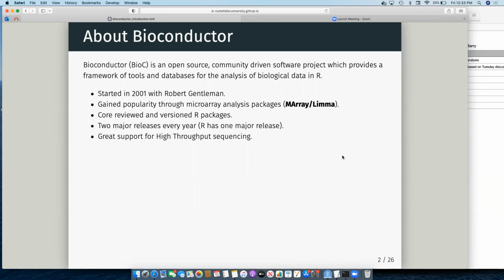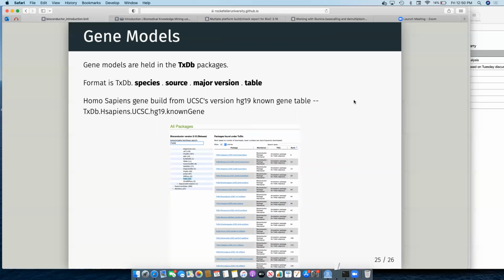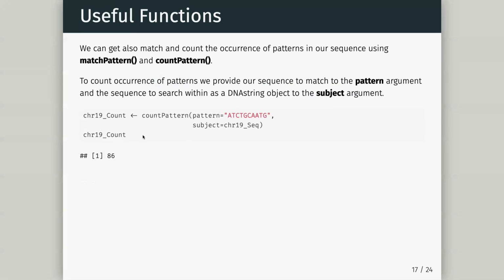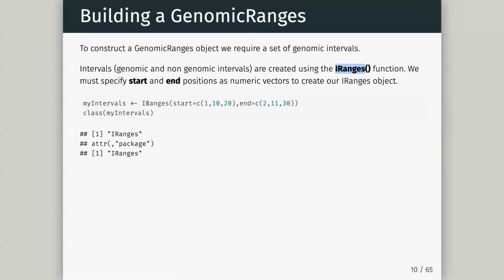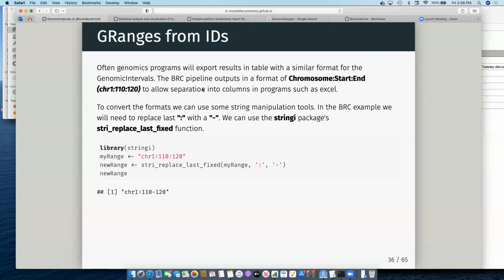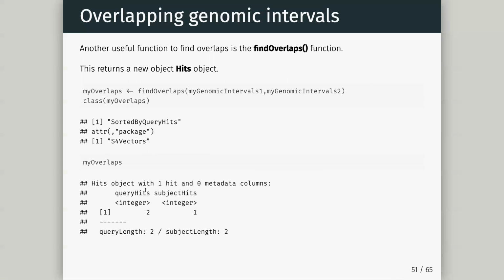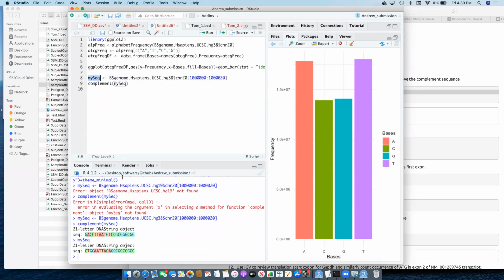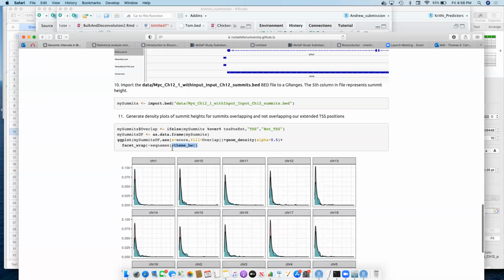Introduction to Bioconductor (Part 1)